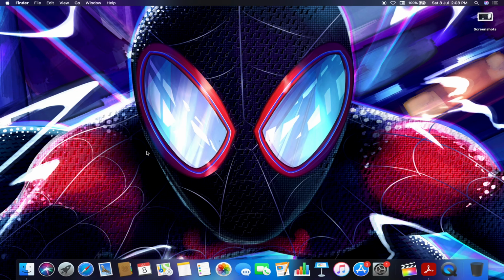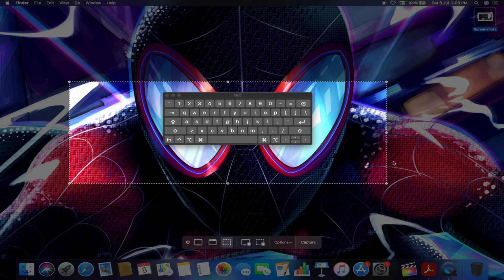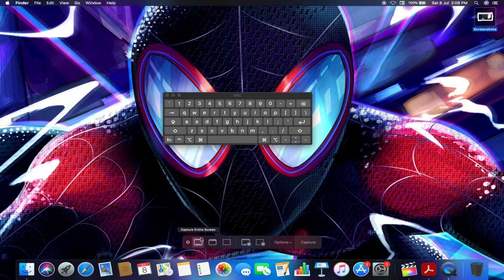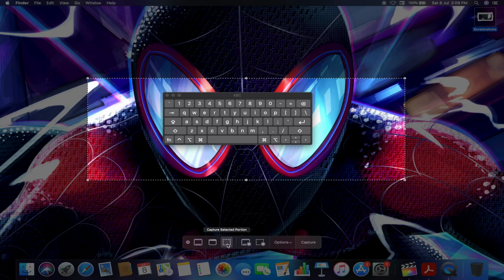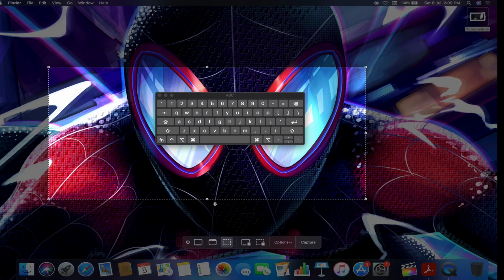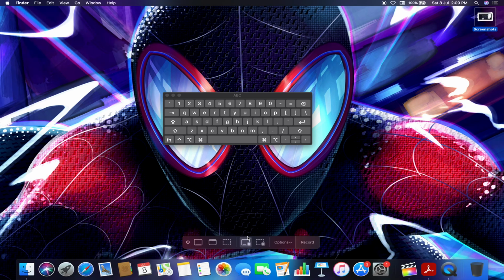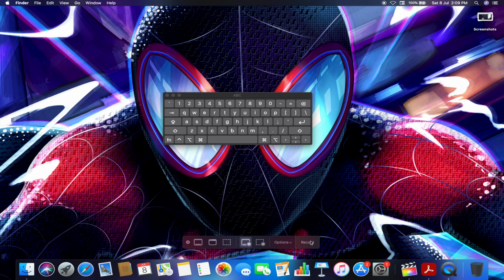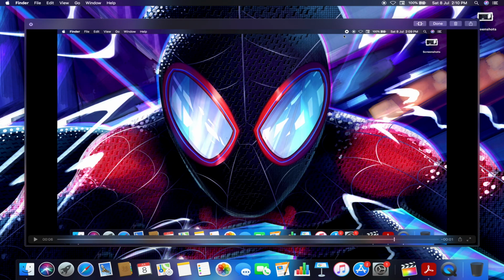How To Screen Record On Mac - Full Guide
In this video, we will show you how to start and stop screen recording on MacOS. With the built-in screen recording feature, you can easily capture video of your entire screen or a specific portion of it. We'll show you how to access the screen recording tool, how to set recording options such as microphone audio, and how to start and stop the recording. We'll also cover how to find and access the recorded video files. Whether you're creating a tutorial, recording a video call, or just want to save a clip of something on your screen, this video will help you master the art of screen recording on MacOS. step-by-step in just 3 min.